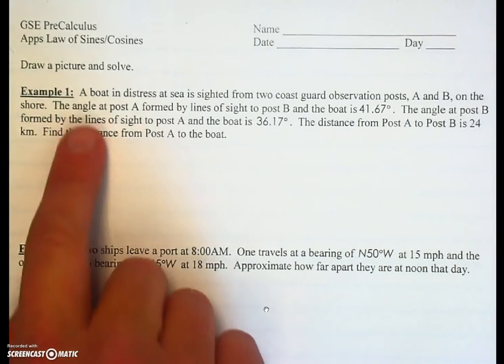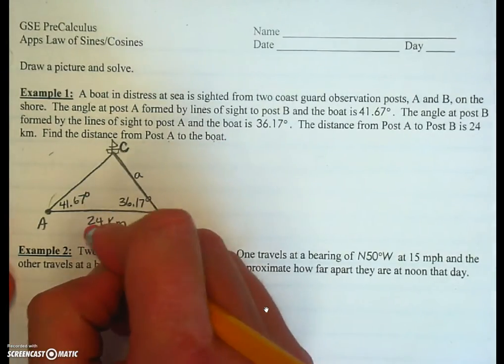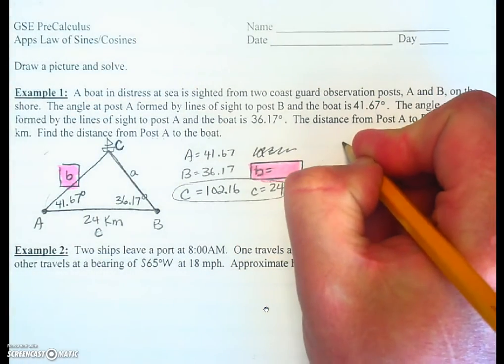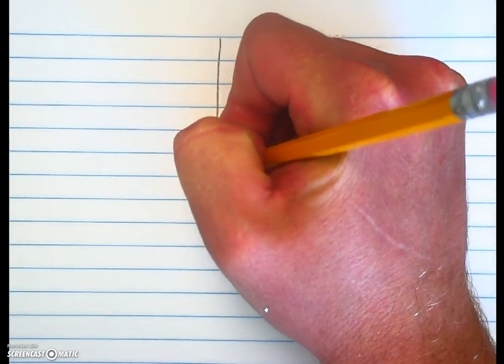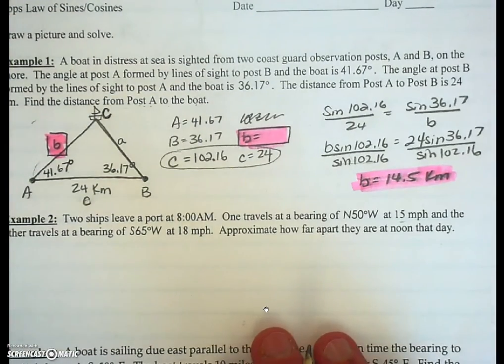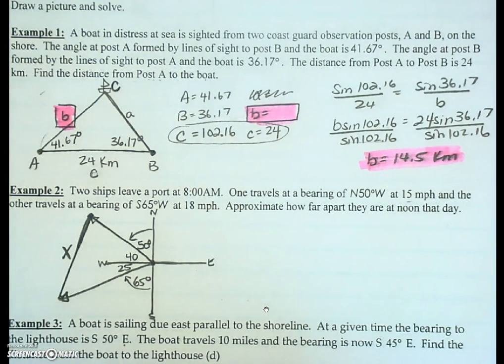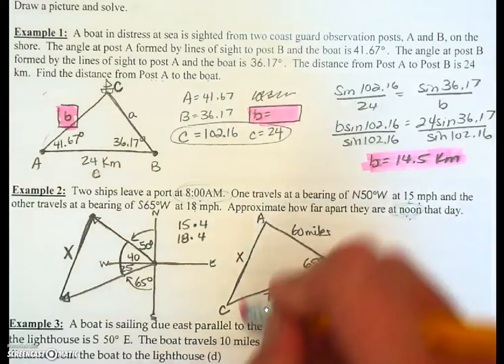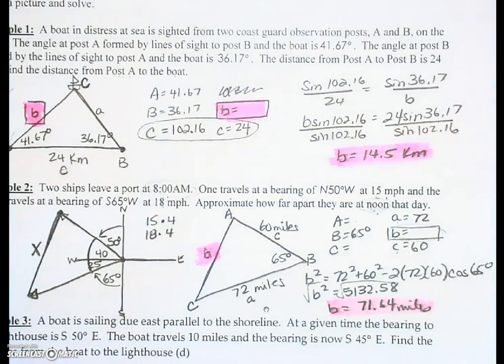LOS LOC Apps